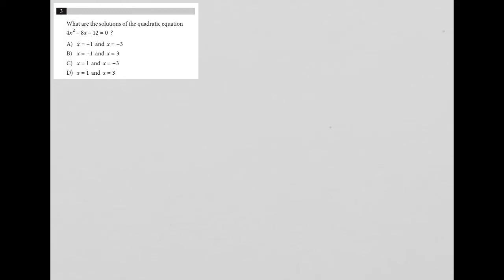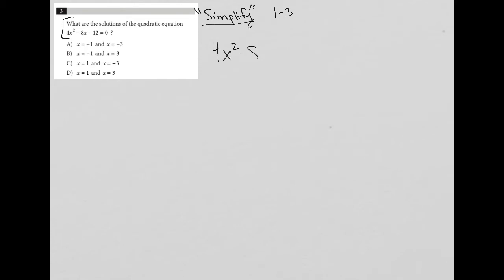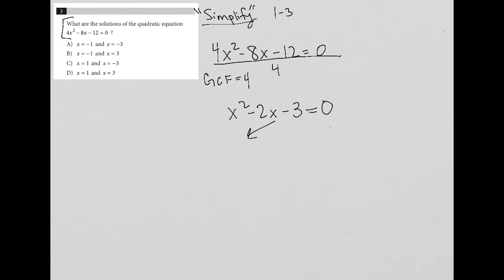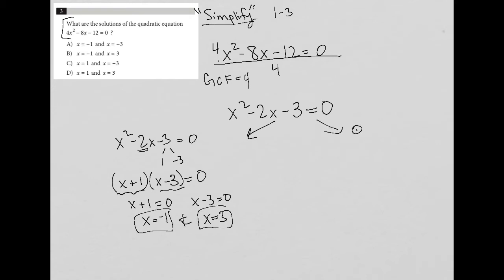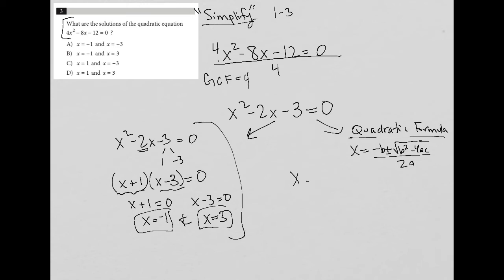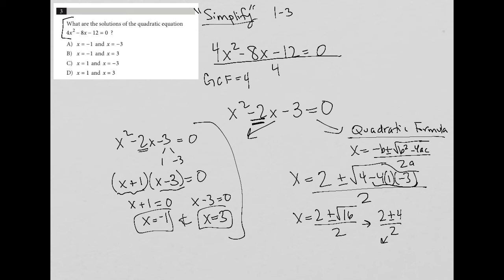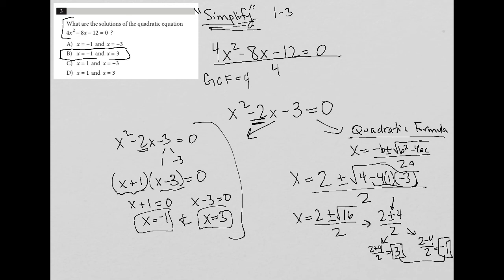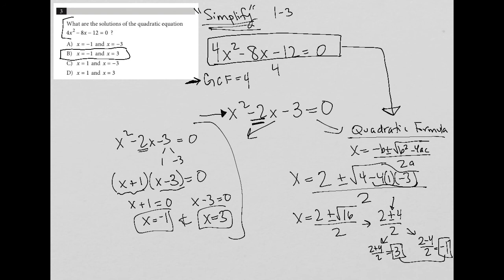What are the solutions of the quadratic equation 4x^2 - 8x - 12 = 0